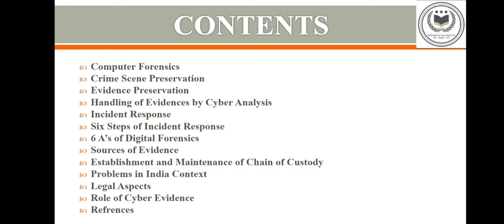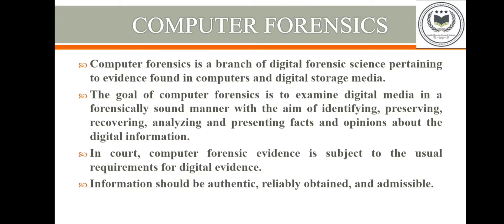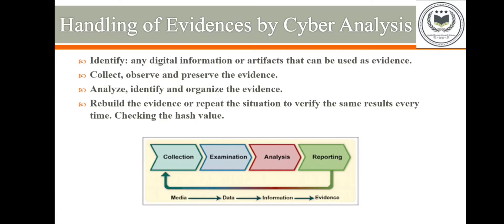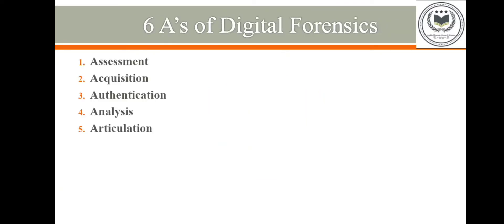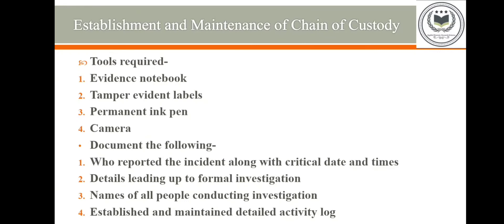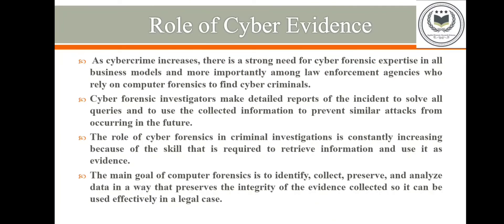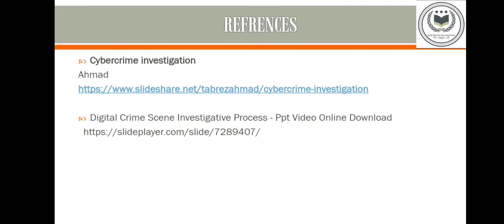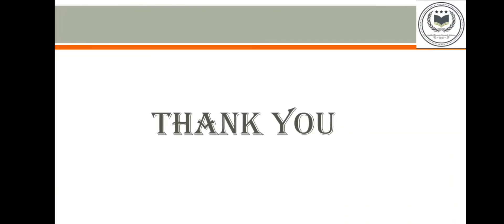CYBER EVIDENCE AT THE CRIME SCENE !